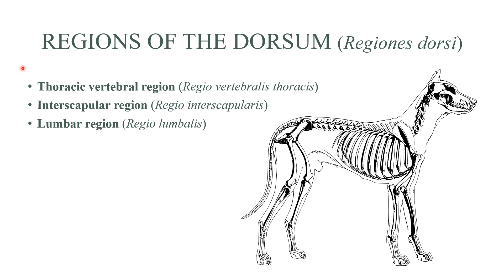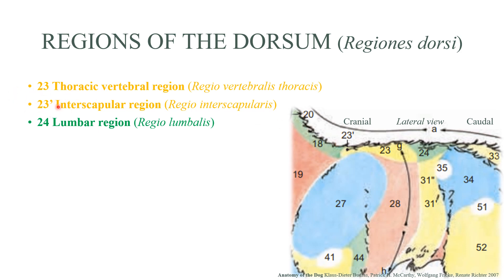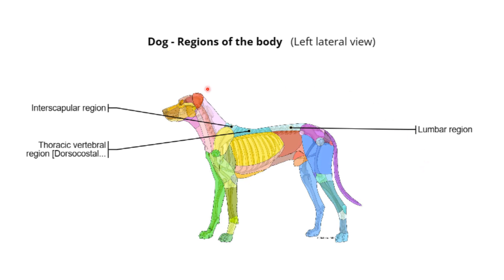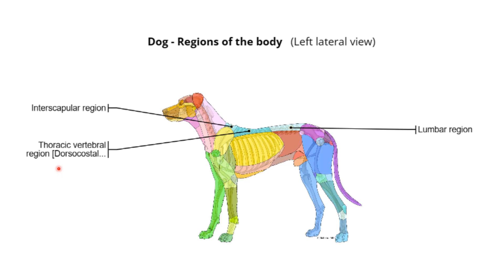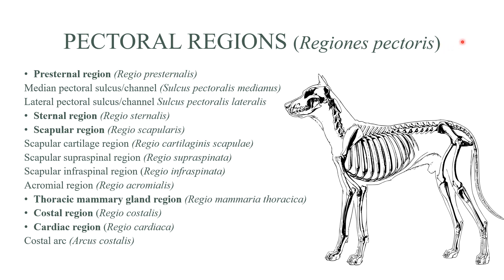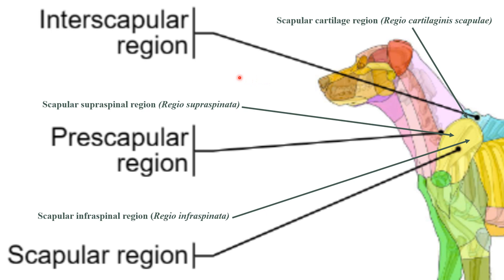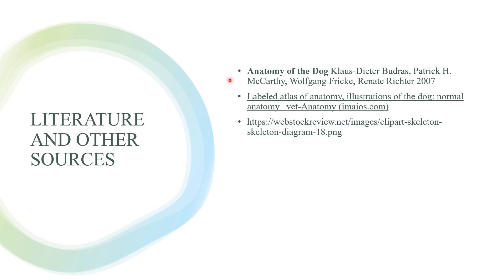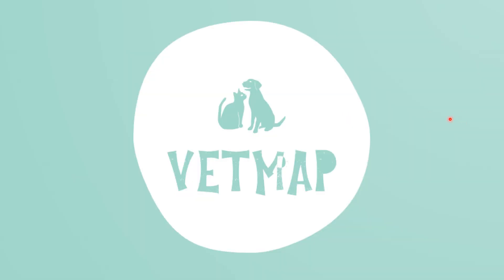ANATOMY 101 The basics Division of the animal body part III back and chest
ANATOMY 101 The basics Division of the animal body part III back and chest. This is part 3 of division of the animal body for veterinary medicine, focusing on back and chest regions. While the information is a little more complex, the lecture is divided into simple sections, that will hopefully be more understandable. This is intro for future lessons, because all anatomy parts are connected. Perfect for first year veterinary medicine students or people looking to begin learning this amazing craft. Terms both in Latin and English are below. 🐹

Terms:

REGIONS OF THE DORSUM (Regiones dorsi)
Thoracic vertebral region (Regio vertebralis thoracis)
Interscapular region (Regio interscapularis)
Lumbar region (Regio lumbalis)

VETMAP (@vetmap_lt) | Instagram 💙

Timecodes:
0:00 - Intro
0:35 - Terms (Dorsum) Latin + English
1:01 - Regions of the dorsum (Lateral view)
3:53 - Break/part 2
4:06 - Regions of the chest - Terms
4:59 - Regions of the chest
15:54 - Literature and outro Terms:

LITERATURE AND OTHER SOURCES
Anatomy of the Dog Klaus-Dieter Budras, Patrick H. McCarthy, Wolfgang Fricke, Renate Richter 2007
Labeled atlas of anatomy, illustrations of the dog: normal anatomy | vet-Anatomy (imaios.com) (amazing source for learning anatomy!) :)